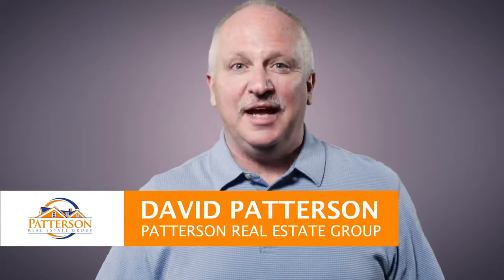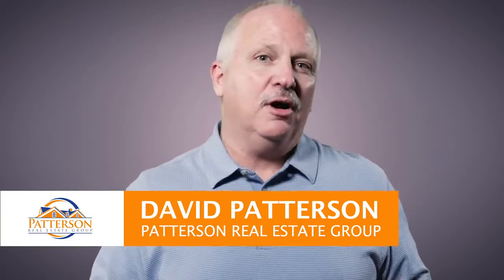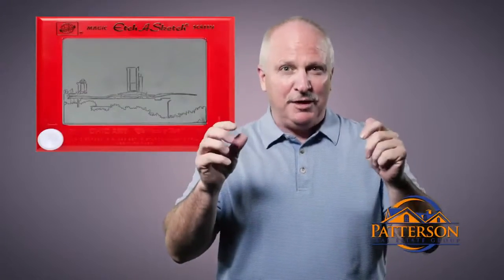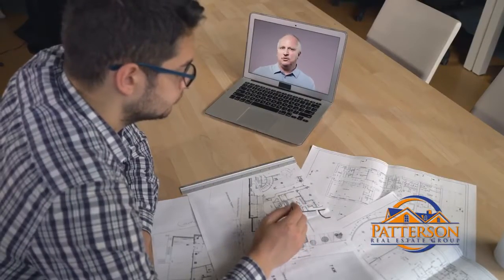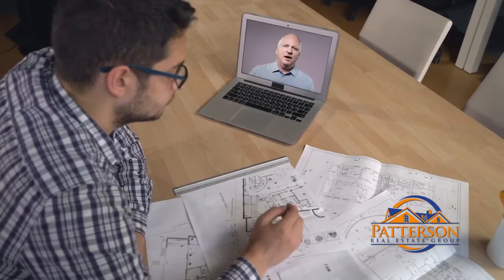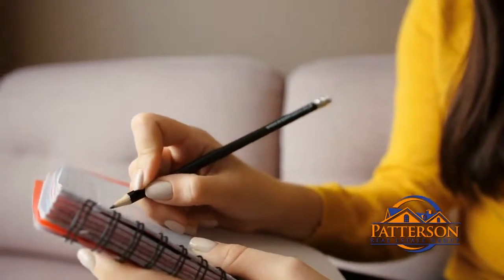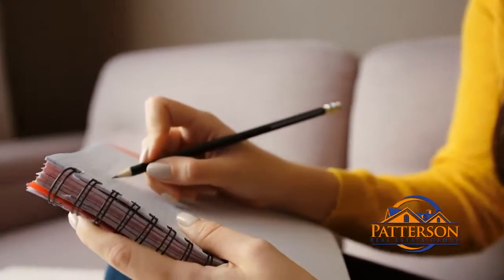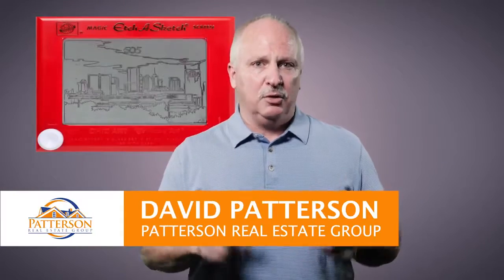David and Donna Patterson - Custom Tailored Approach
Accept nothing less than excellence.
Look forward to serving your real estate needs!

David Patterson
Donna Patterson
Designated Broker and Founder